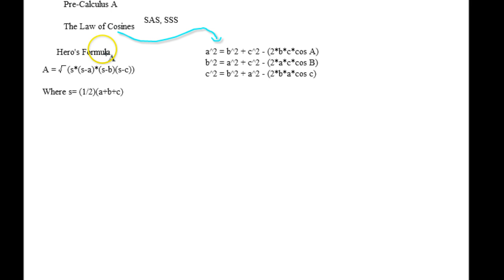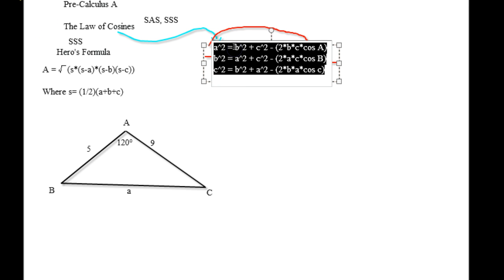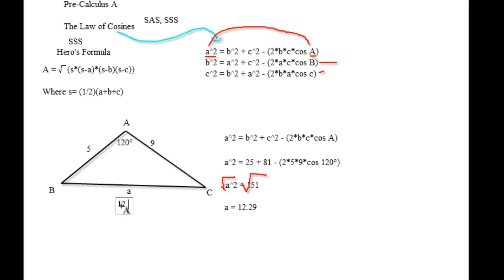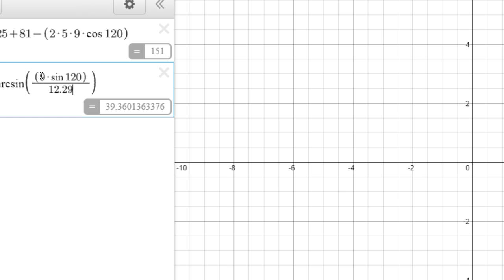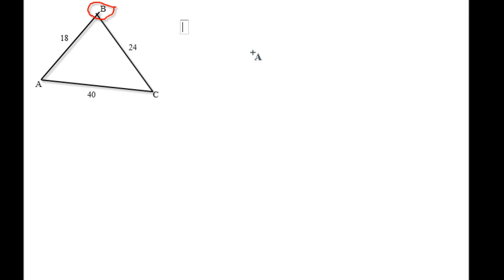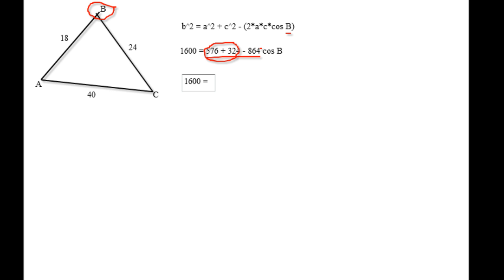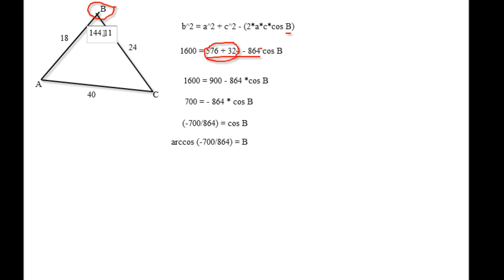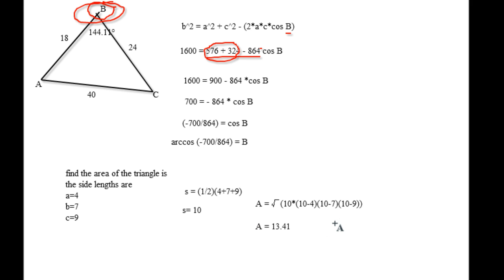Pre-Calculus A - The Law of Cosines